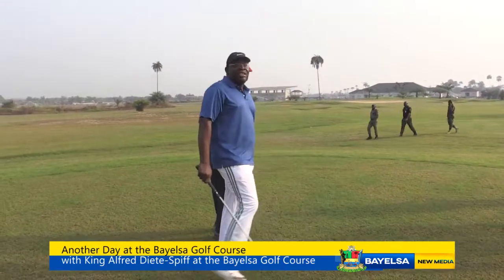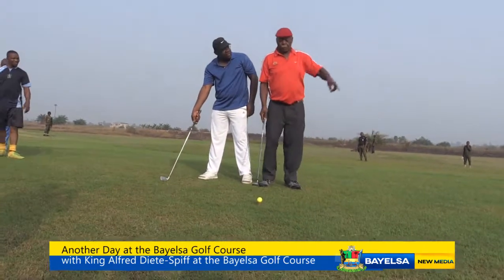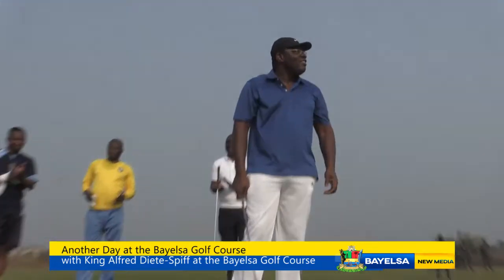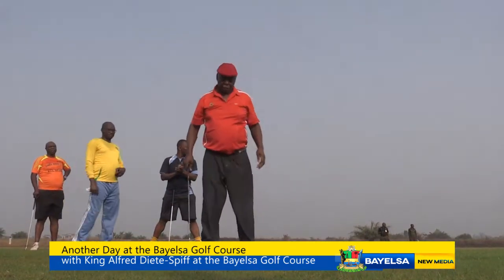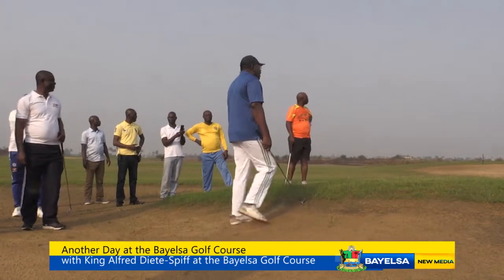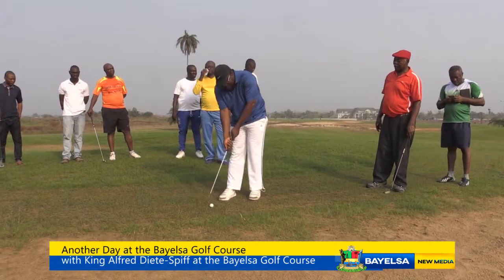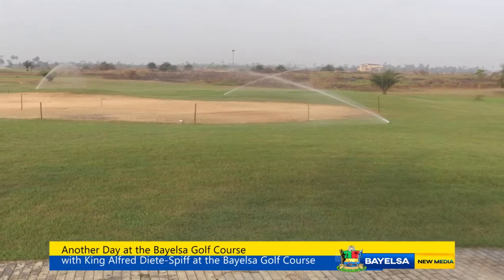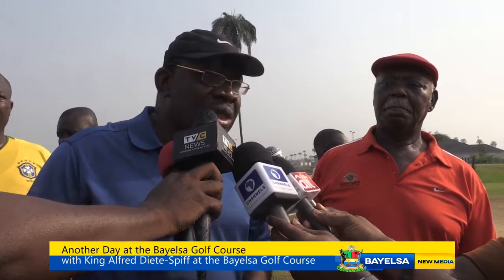HSDickson - Another day at the Bayelsa Golf Course with King Diete Spiff